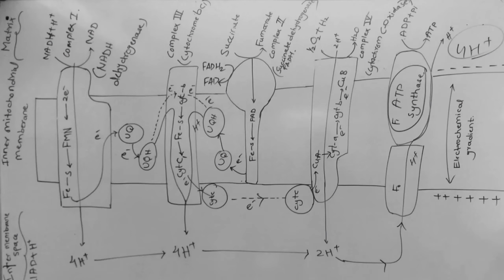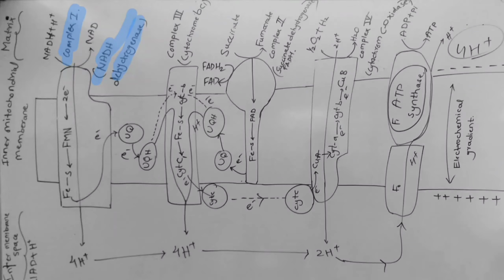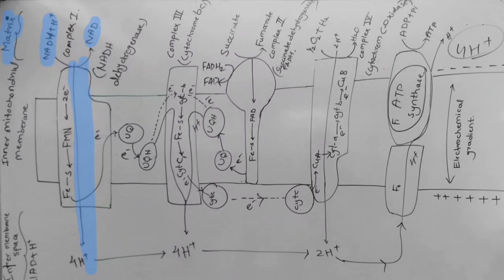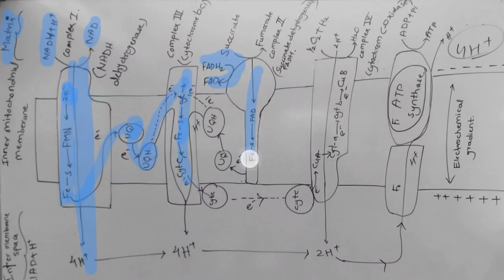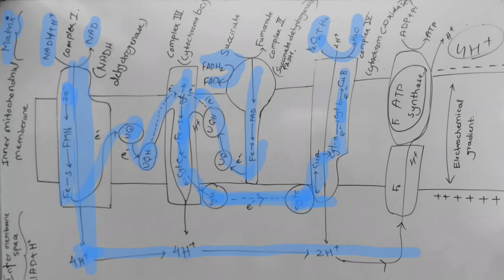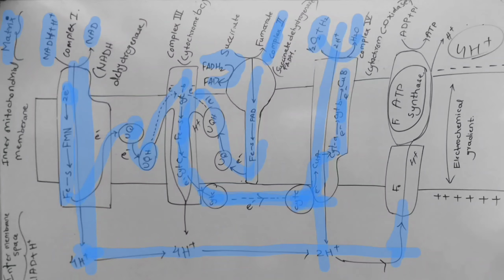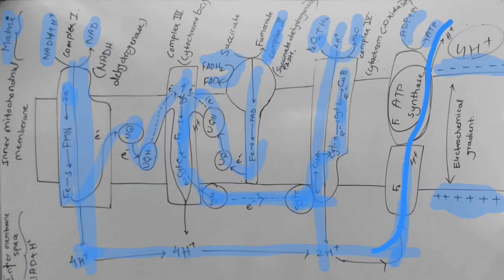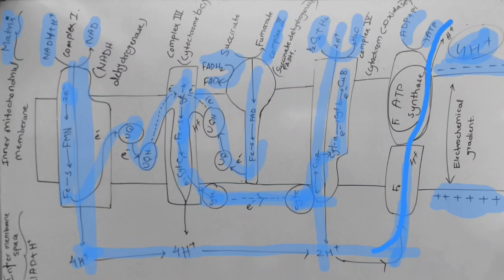Electron Transport Chain | ETC | Oxidative Phosphorylation | Cellular Respiration | NEET | NCERT